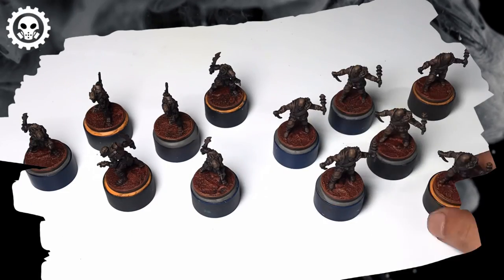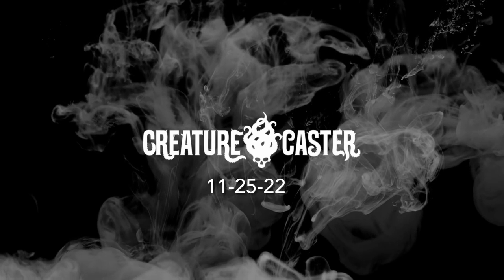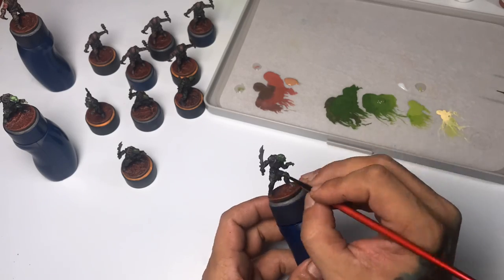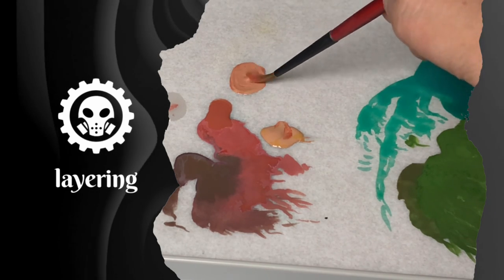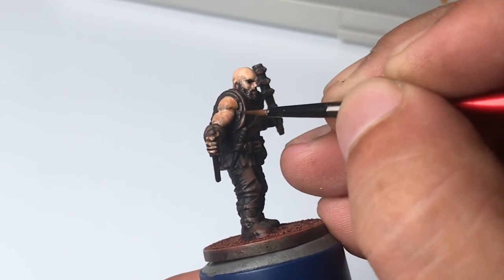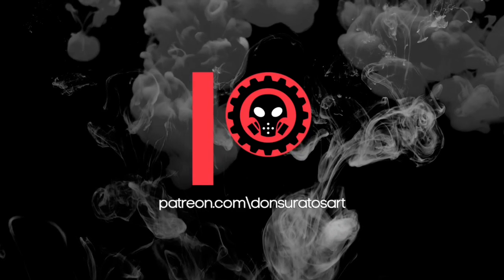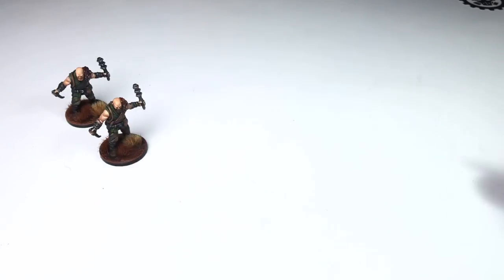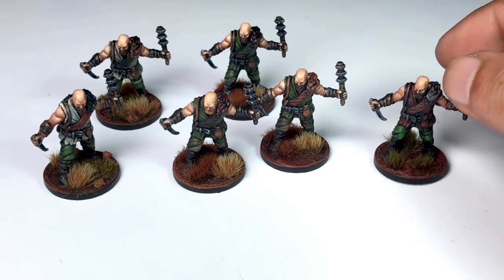Lord of the Rings Journeys in Middle Earth | Ruffians & Goblin Scouts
This painting "vlog" video of the batch painting of the Ruffians and Goblin Scouts from the Lord of the Rings Journeys in Middle Earth is a personal challenge, to paint 12 miniatures like how I would paint a single mini. A challenge of my spirit and will to finish all 12 LOTR miniatures in a fairly good level. I hope you like this "vlog" format, as I enjoyed doing the voice over myself. Cheers!

Cheers!

Thanks